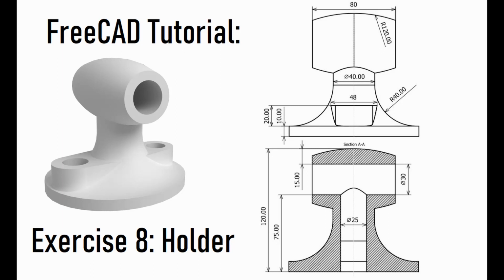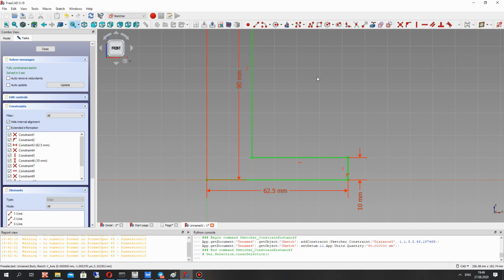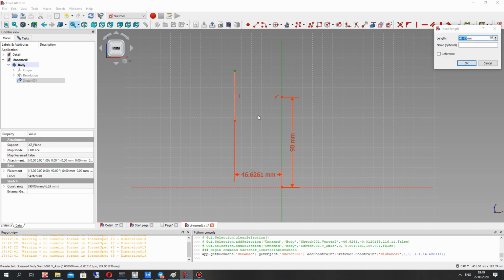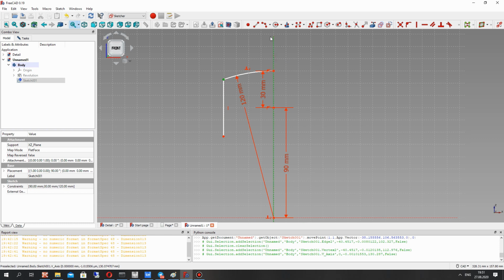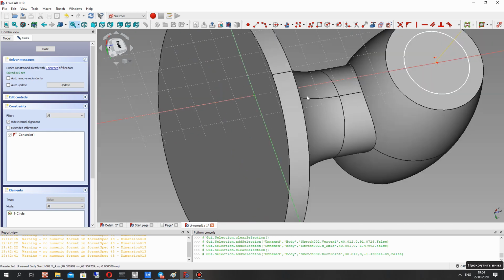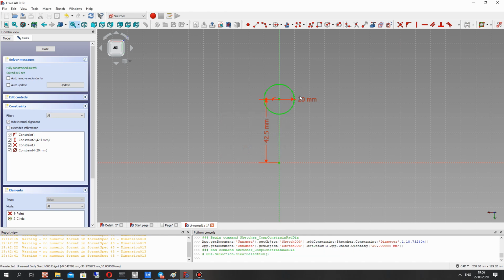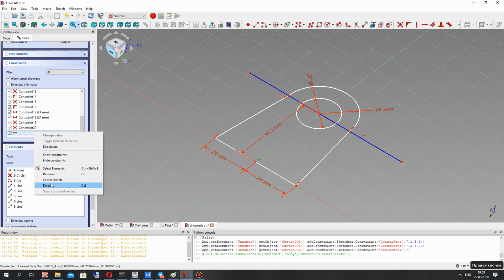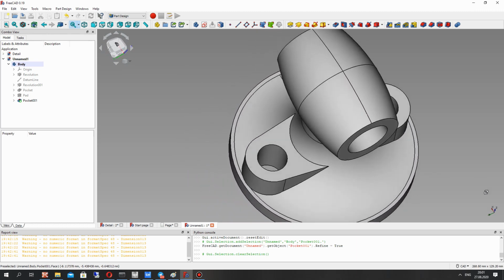FreeCAD Tutorial | Exercise 8: Creation the 3D Model of Holder from 2D Draft Using PartDesign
In this FreeCAD video tutorial you will see how to create the 3D model of holder from 2D draft using PartDesign workbench